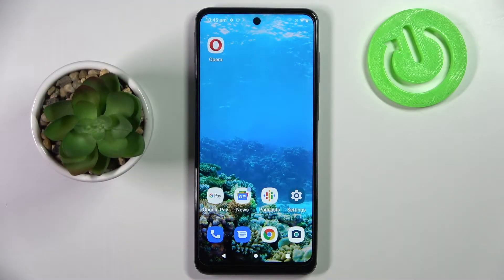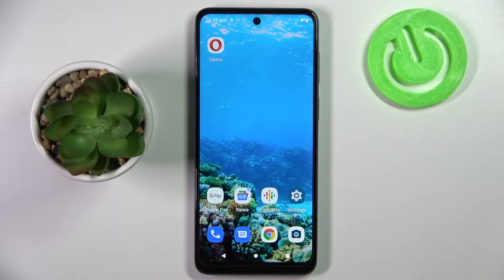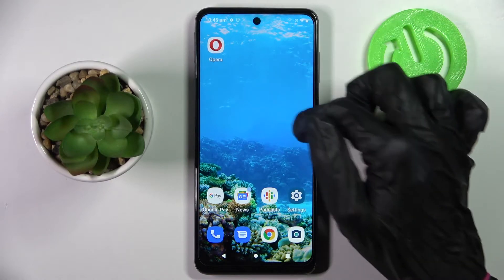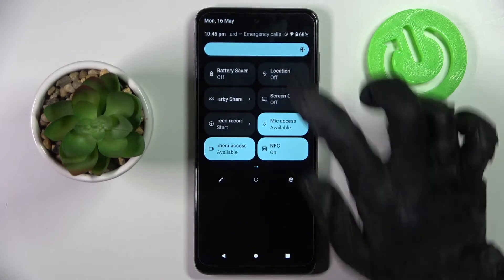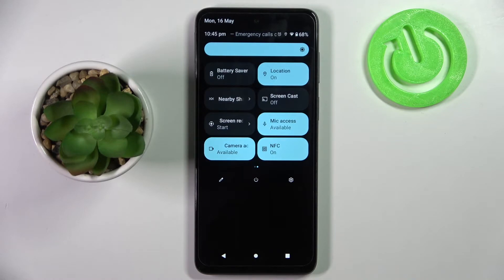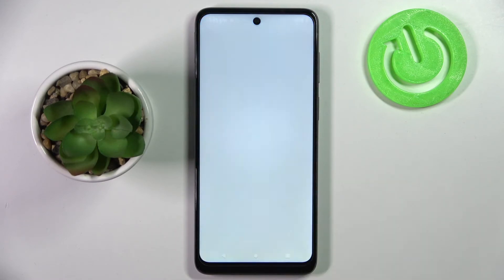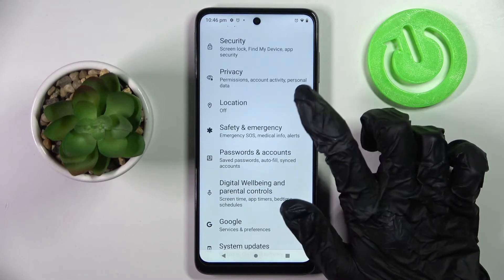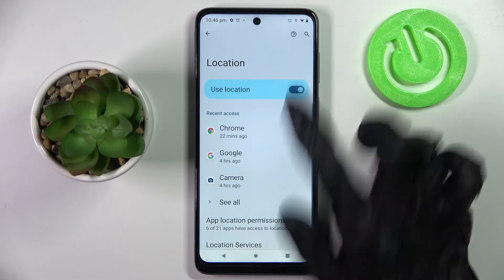How to Turn On / Turn Off System Location Access on MOTOROLA Moto G22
Learn more information about the MOTOROLA Moto G22:
This video is dedicated to the location services on your MOTOROLA Moto G22 smartphone and how you can both manage and configure them. Thus, if you are interested in learning how to enable or disable the system location access/permission on the MOTOROLA Moto G22 device, we invite you to view this video.

How to enable the location permission on MOTOROLA Moto G22? How to disable the location access on MOTOROLA Moto G22? How to activate the location services on MOTOROLA Moto G22? How to switch off the location services permission on MOTOROLA Moto G22?